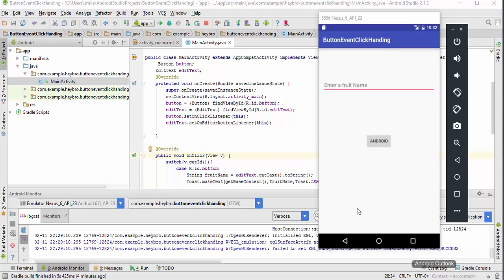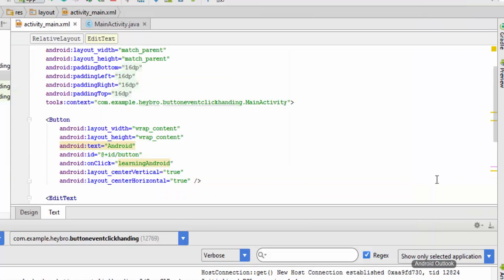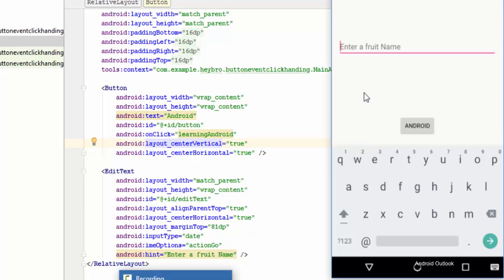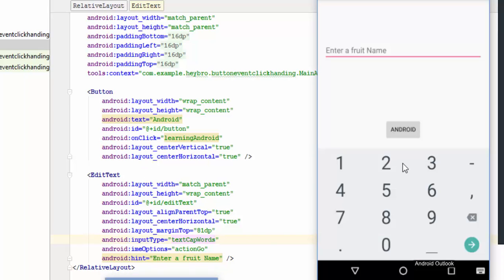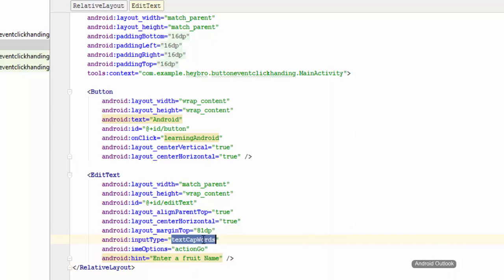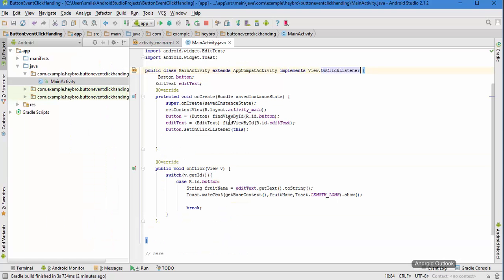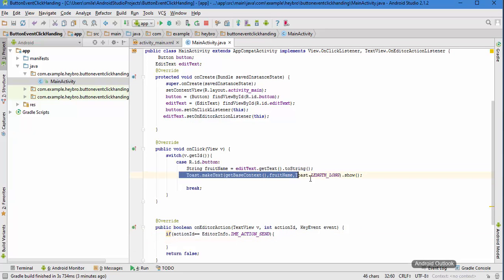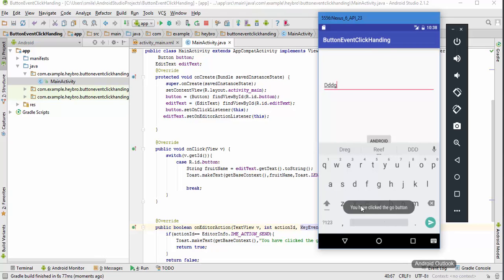Android App Development Tutorial Series - 9 - how to customize android keyboard layout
In this video, we are going to see how we can change the layout of android keyboard for improving user experience better while typing on EditText box.

Join my social networking android application development course on udemy